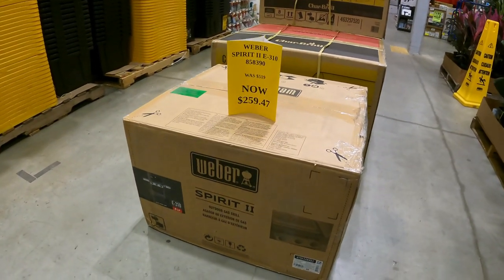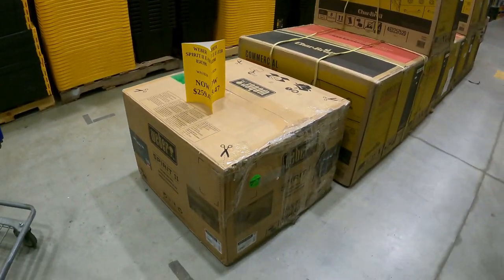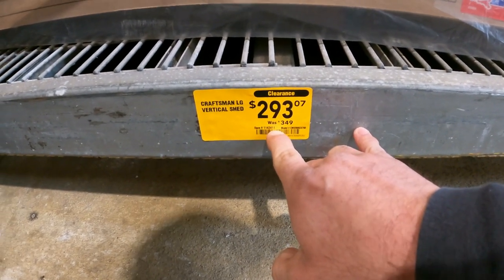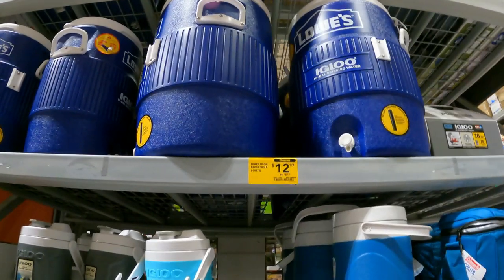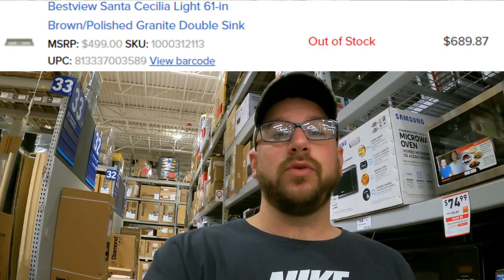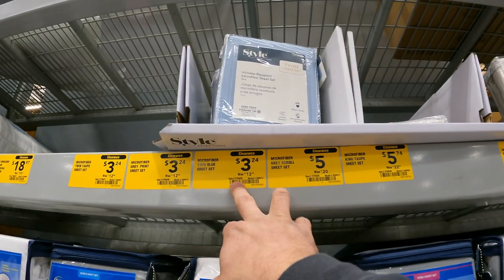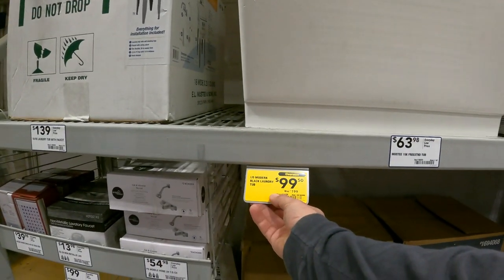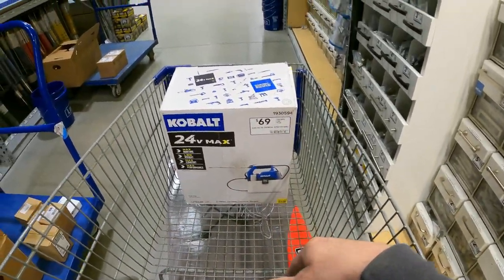The Deals Keep Coming They Even Have Balloons Now..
In this episode we are going to be doing alittle bit of house keeping at Lowes cleaning up our shopping list and checking to see if any new deals have popped up because the deals just keep coming! Lets go inside and see what we can find today!

Go Pro Hero 9
3 Inch Tape Dispenser
3 Inch Tape